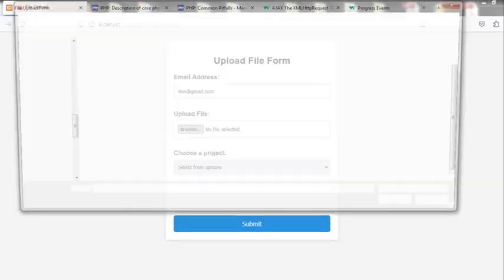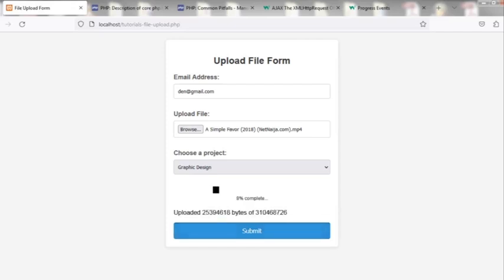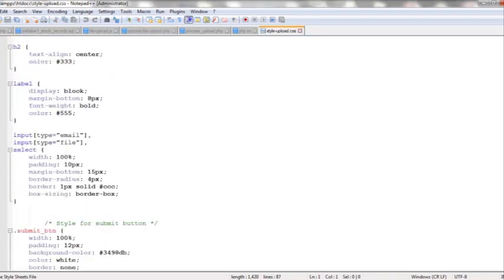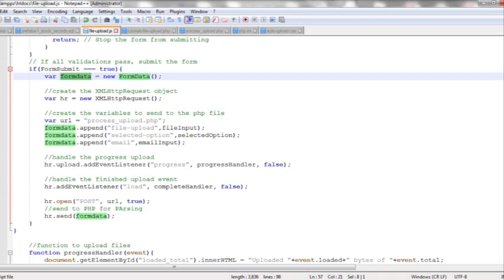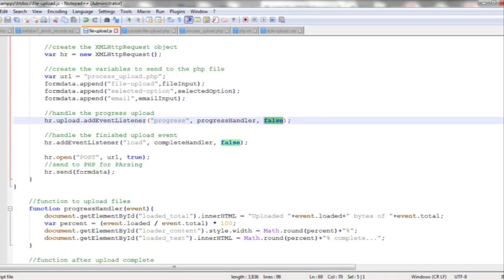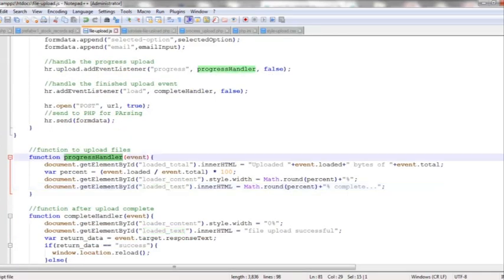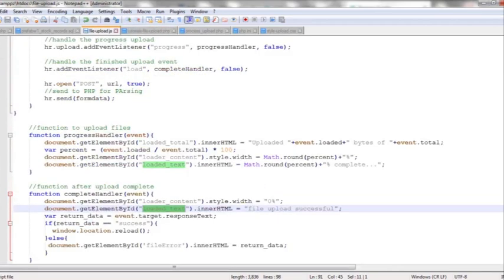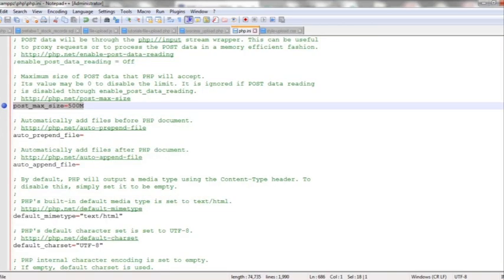File Upload With Progress Bar - Javascript & PHP - Ep3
How to Create a File Upload Progress Bar in JavaScript with Real-Time Data Display

In this video, you'll learn how to create a modern file upload form with a live progress bar using JavaScript, AJAX, HTML, and CSS. This tutorial demonstrates how to track file upload progress in real time, including the number of bytes uploaded, percentage completion, and dynamic updates to the UI without refreshing the page.

I walk through how to handle MP4 and MKV file uploads, how to manipulate the DOM to show upload status, and how to use XMLHttpRequest to interact with your server via PHP. Perfect for developers looking to enhance user experience with interactive uploads.

🔧 Tech Covered:

    File upload with progress bar using JavaScript

    Display uploaded bytes in real time

    AJAX-based file handling without page reload

    Styling the progress bar with CSS

    Backend validation using PHP

    Updating PHP’s upload_max_filesize and post_max_size for large files

⏱️ Chapters
00:00 - Introduction to the Updated Upload Form
00:14 - Displaying Progress Bar and Uploaded Data in Bytes
01:14 - HTML Structure Without form Tag
02:00 - Styling the Progress Bar with CSS
02:45 - Using JavaScript to Track Upload Progress
04:00 - Creating FormData and XMLHttpRequest
05:00 - Sending Data to PHP via AJAX
05:47 - Handling Progress and Completion Events
06:40 - Explaining progress and load Event Listeners
07:40 - Displaying Upload Percentage and Completion Feedback

📥 Source code available on request in the comments!